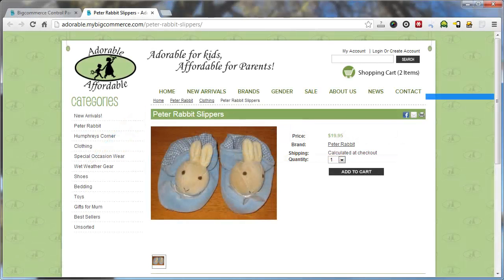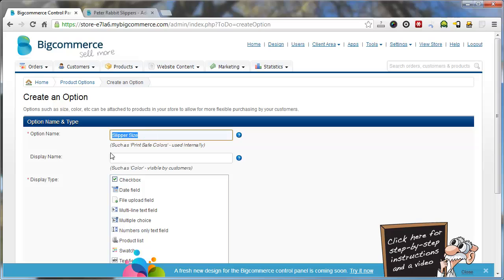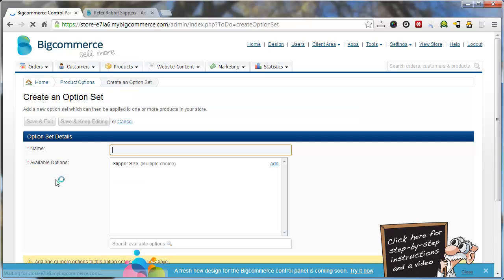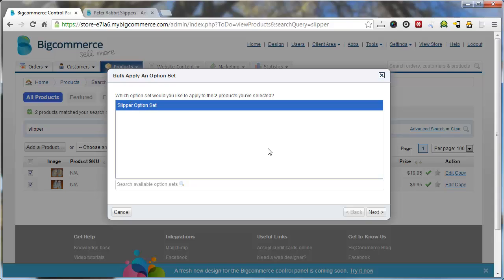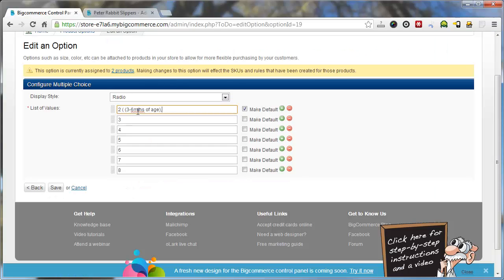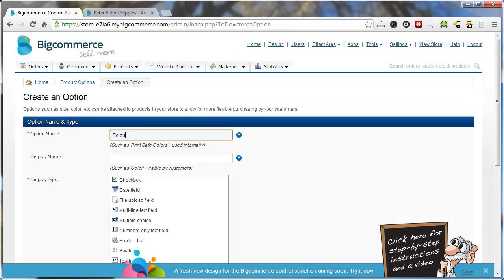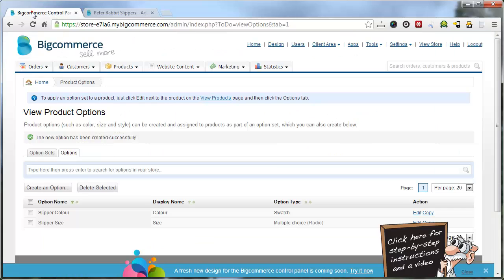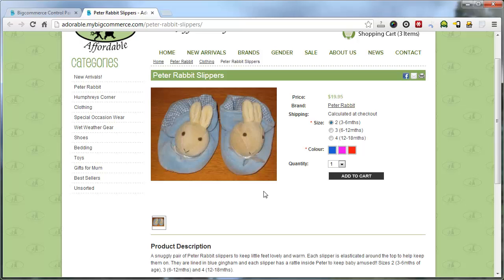How to create Product Options in BigCommerce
In this video, you'll  learn how to create options for products in your bigcommece store.

Options typically include variations for products such as size and colour etc.